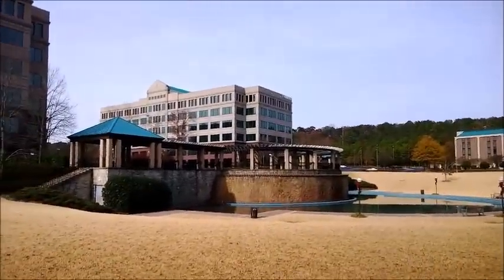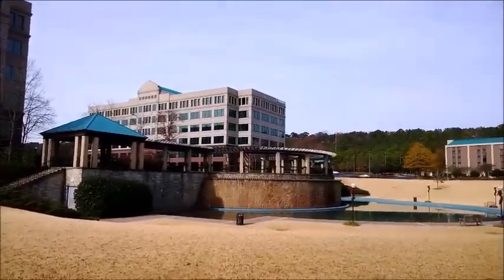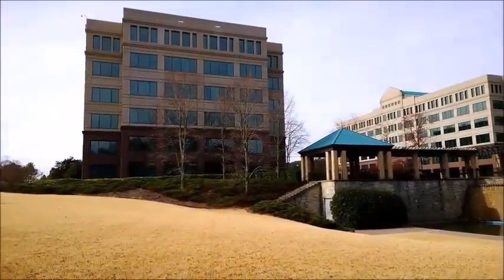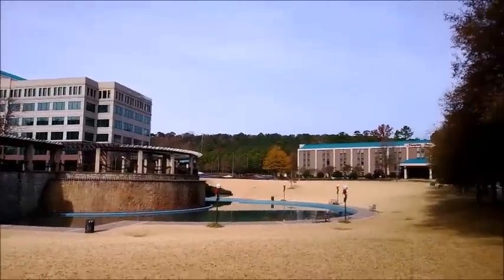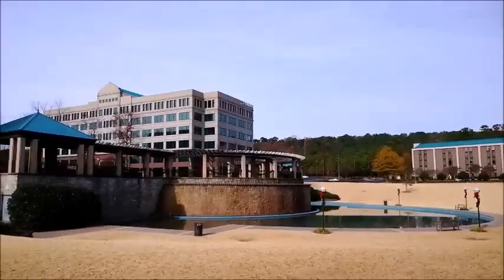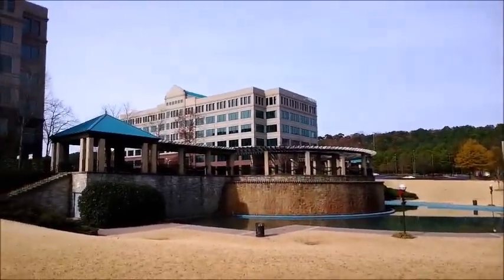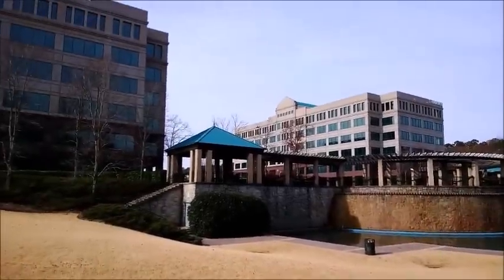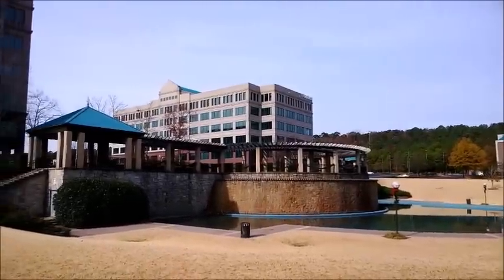Windows Phone Central: Lumia 1020 and Lumia 1520 Video Sample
Video sample comparison from the Nokia Lumia 1020 and Nokia Lumia 1520.